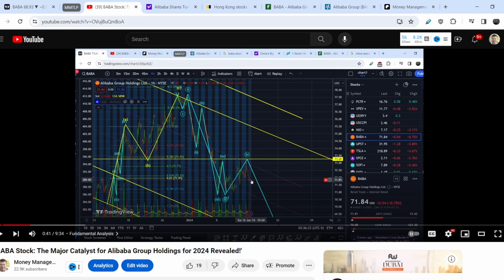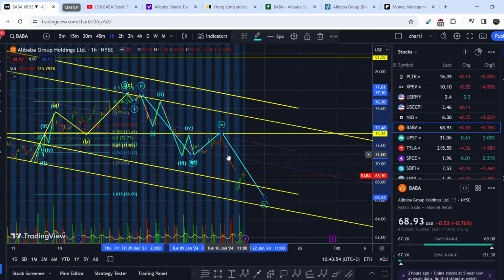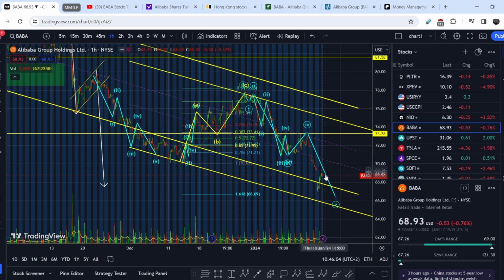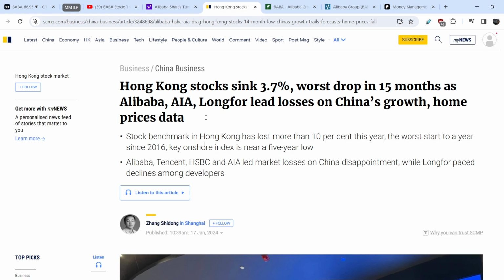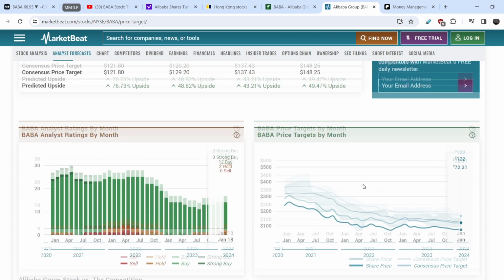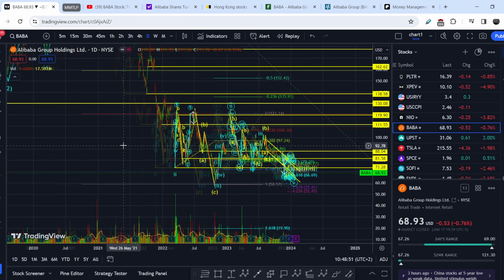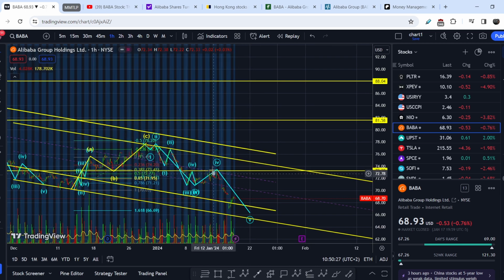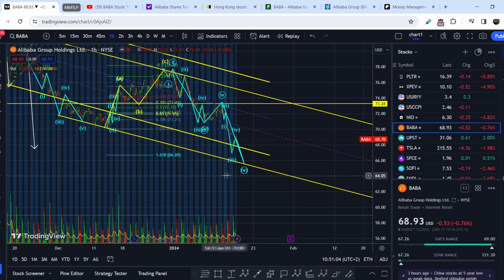BABA: Deutsche Bank Sets Alibaba's Price Target to $144! But We Have to Wait for This Sign!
Timecodes:
0:00 Intro
0:11 Fundamental Analysis
5:26 Technical Analysis